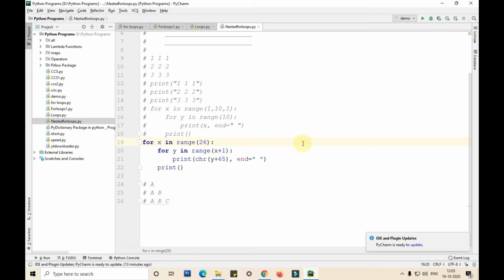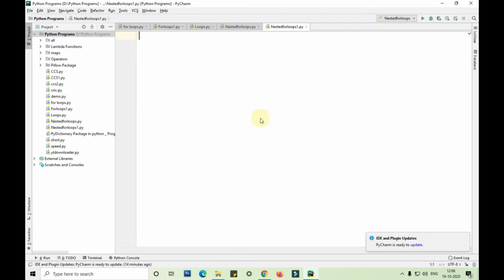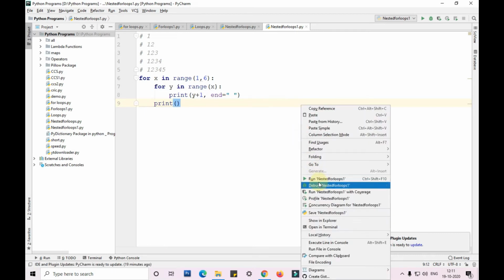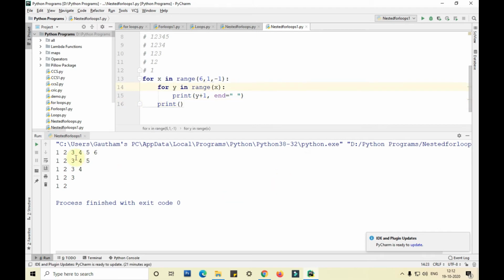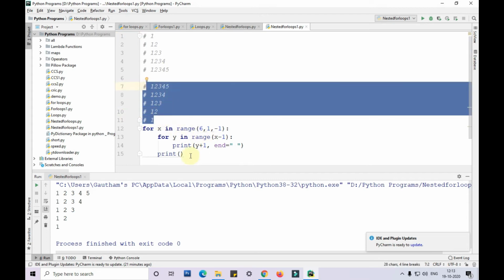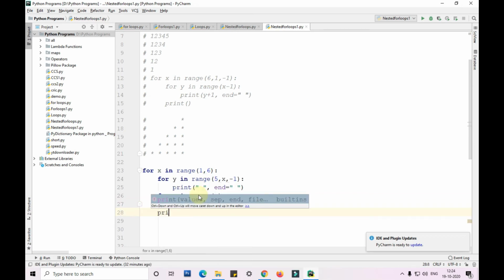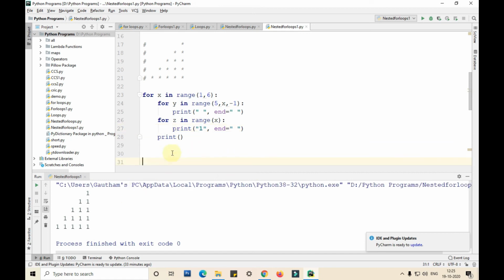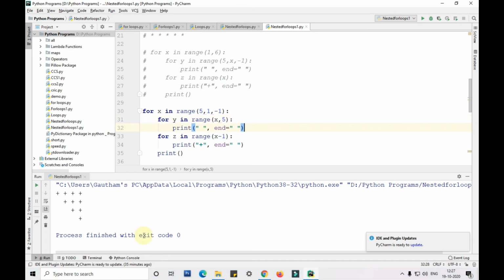Triangle Patterns using For loops in python | 111 Day code Challenge | Programming with Gautam